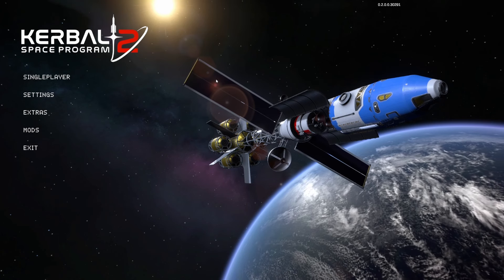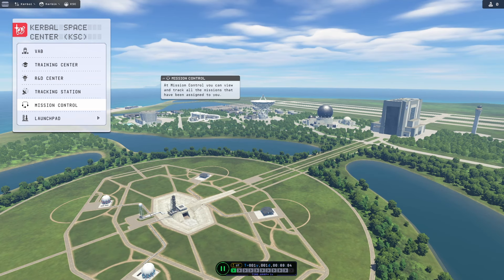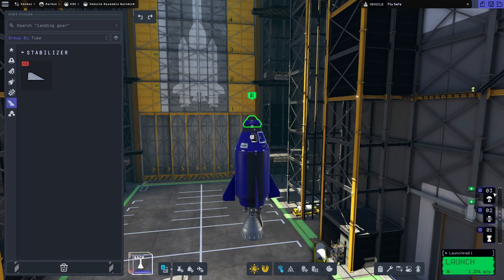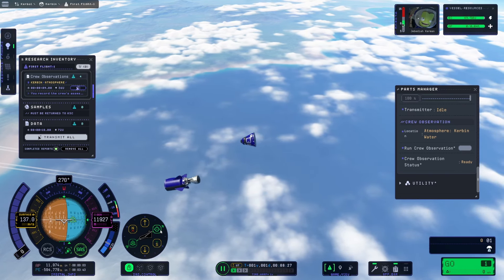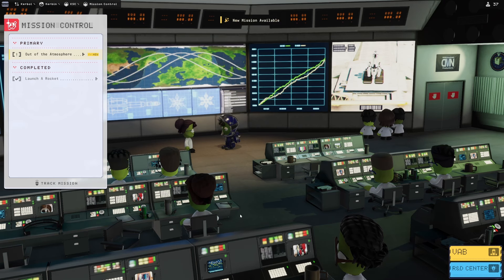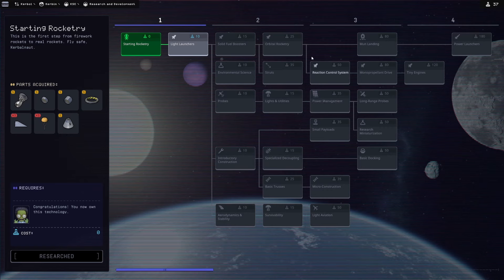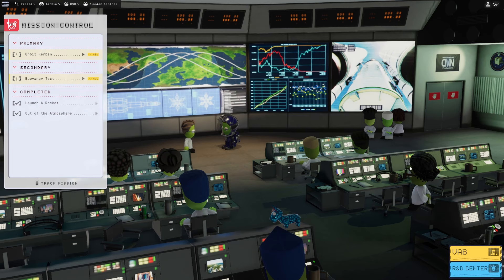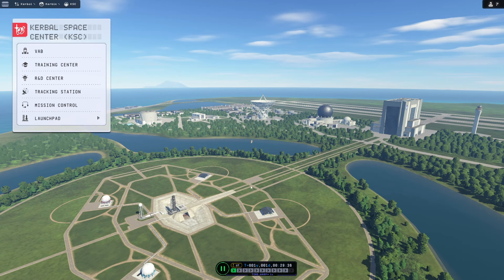Let's Play Kerbal Space Program 2 - Episode 12: It's finally playable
So, this past week the Science update finally dropped. Unfortunately COVID also dropped on me, so I couldn't make a video right away. Expect regular uploads on this Let's Play again from now on.

Also, becoming a Member to the channel gives you access to the Discord Server (permanently, even if you cancel your membership later) on top of emotes to use in Live chat and comments, and a nice badge next to your name. So don't delay, member today